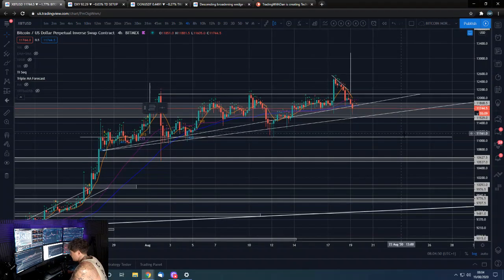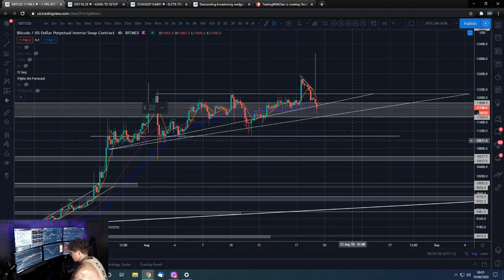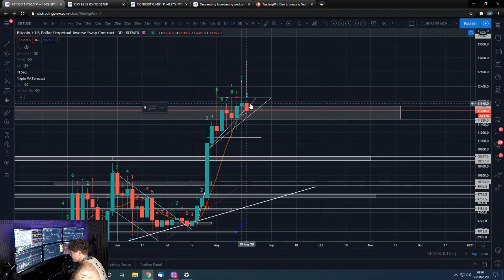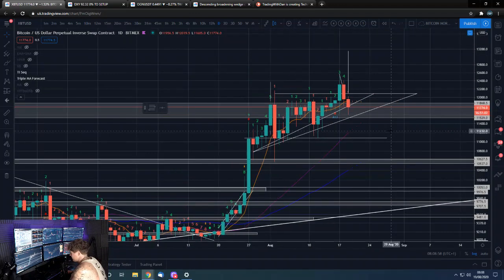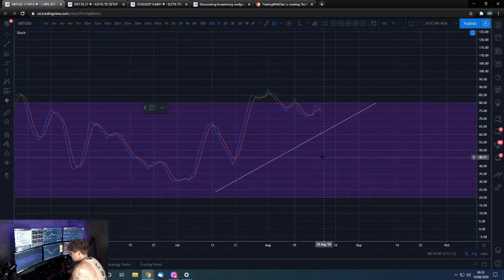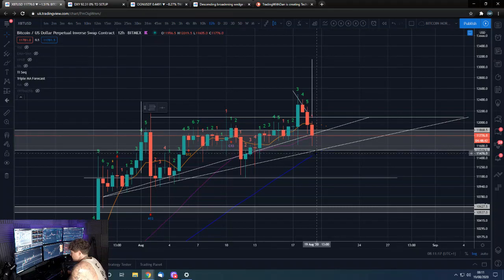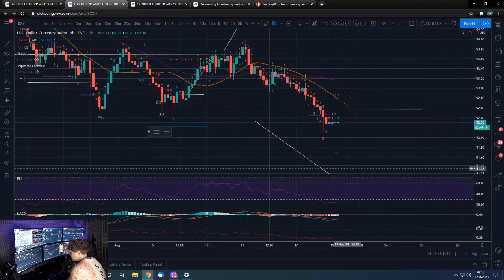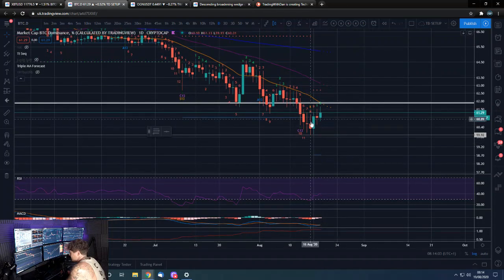🔋 Morning Bitcoin update 19th August 2020 - Trend NEUTRAL $11500 & $11000 support $12000 resistance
Morning Bitcoin update for 19th August 2020